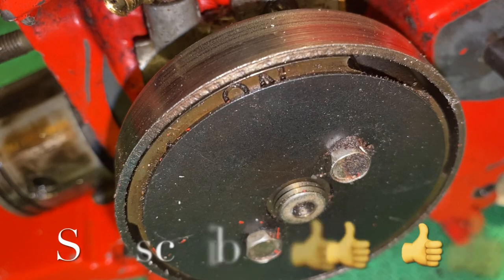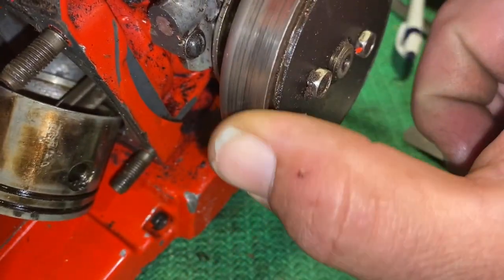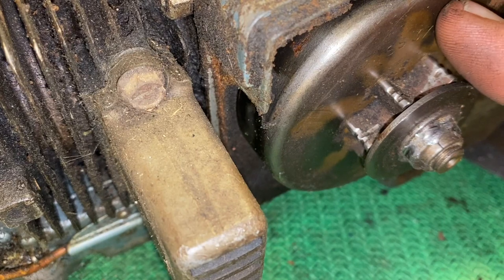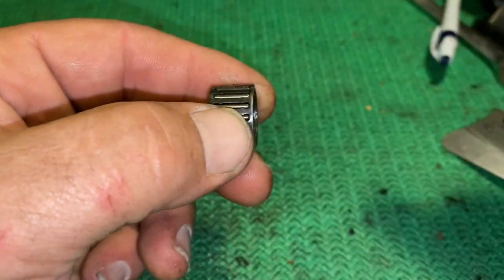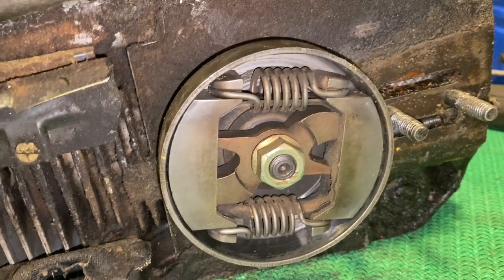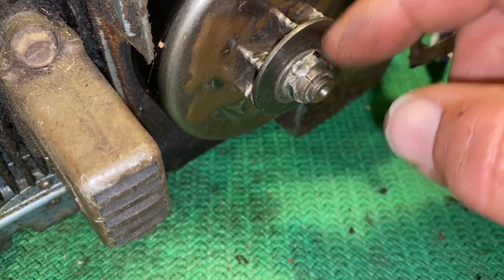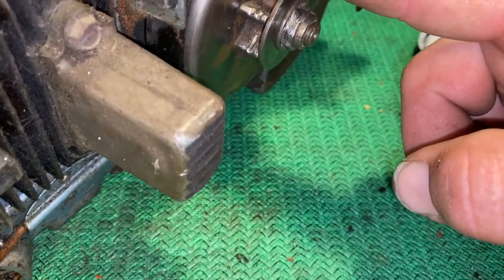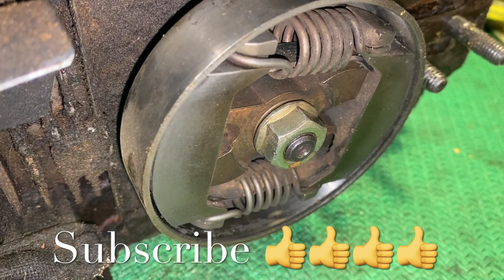Chainsaw Clutch Repair And Inspection Tips!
A few tips on the inspection and repair of common problems with the clutch on chainsaws.